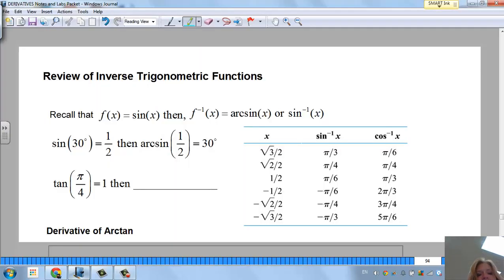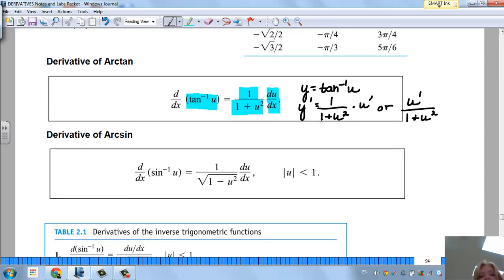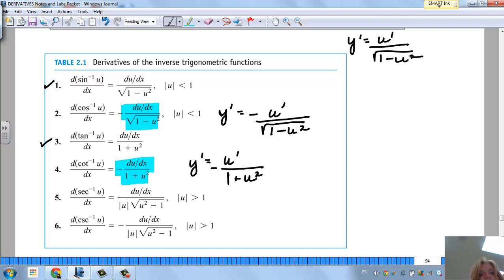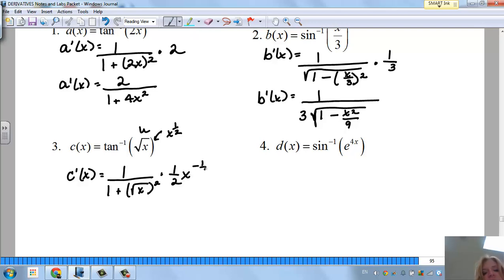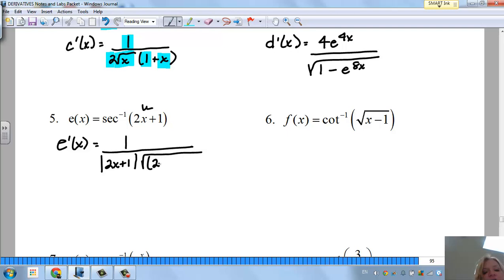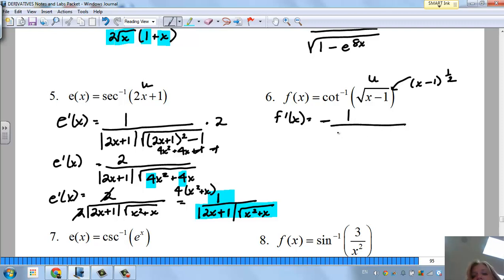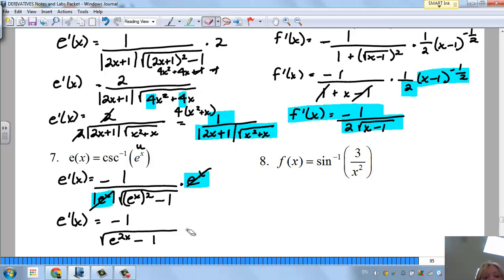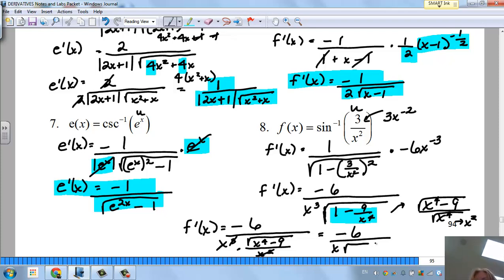28D Derivatives of Inverse Trig Functions